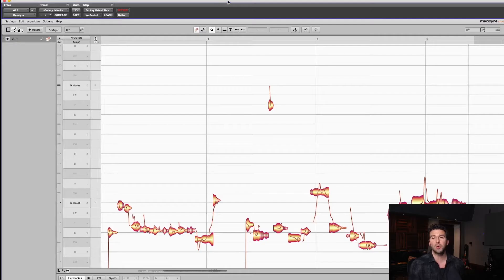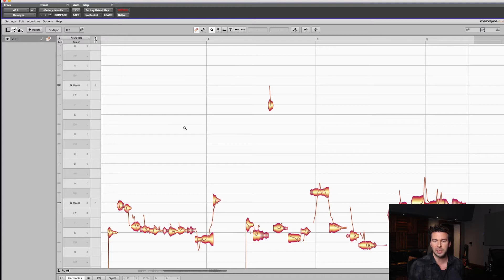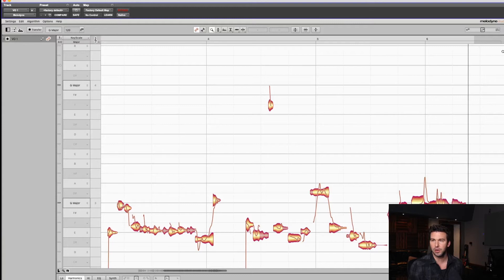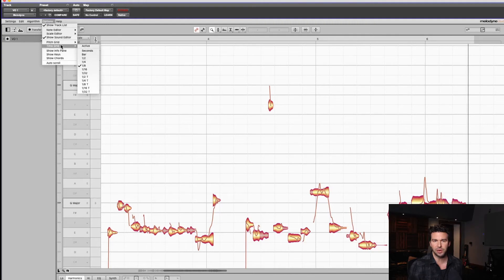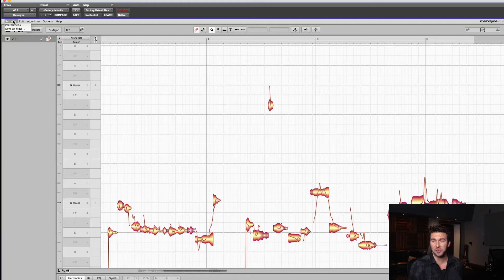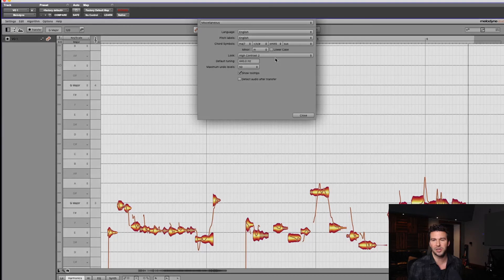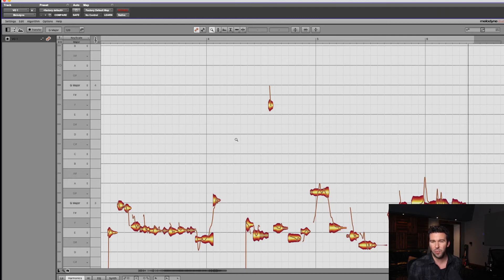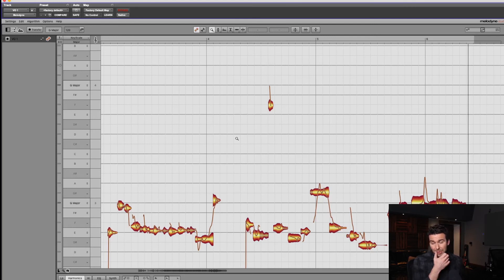Using Melodyne And TIme Grid Lines